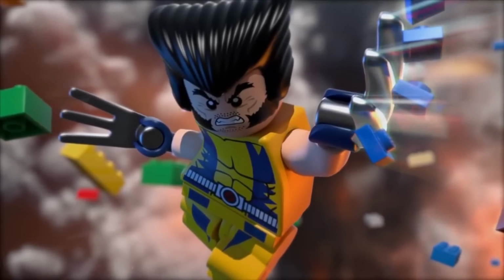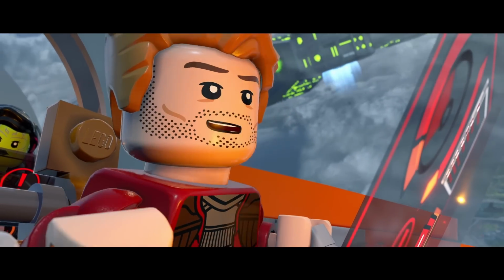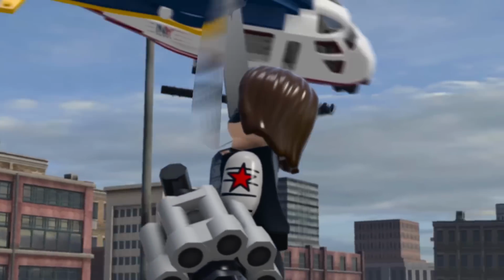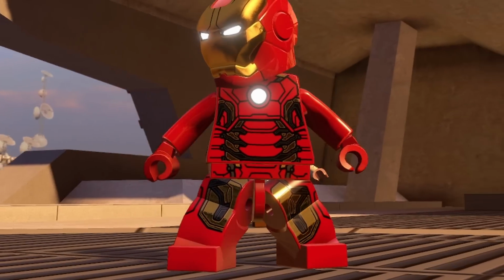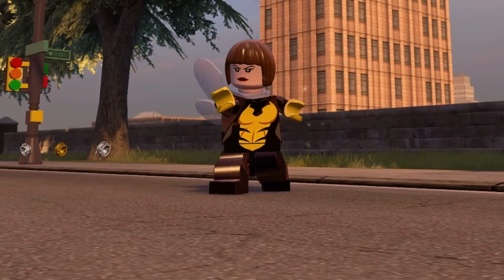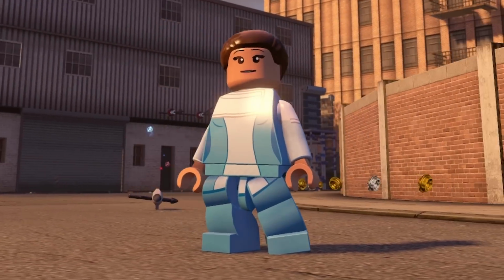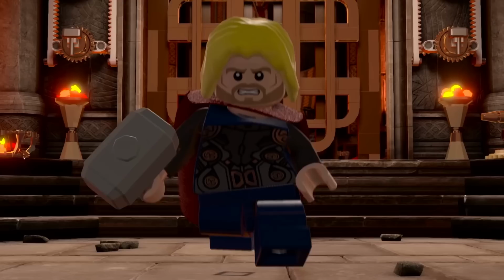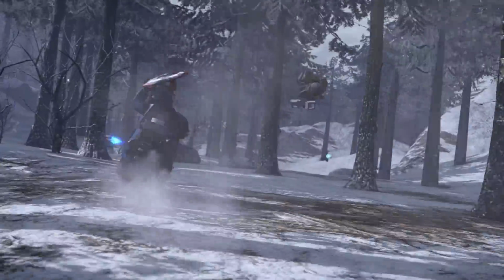LEGO Marvel is Charging $525 for THIS...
Today I am taking a look at the rumored list of 22+ Marvel minifigures appearing inside of the highly anticipated LEGO Marvel's Avengers Tower set releasing on November 24th, 2023, and retailing for $525 dollars in the US.

Source Cited: Brick Clicker on Instagram